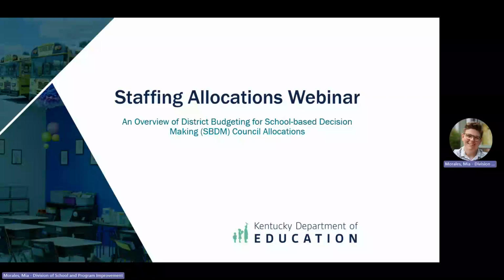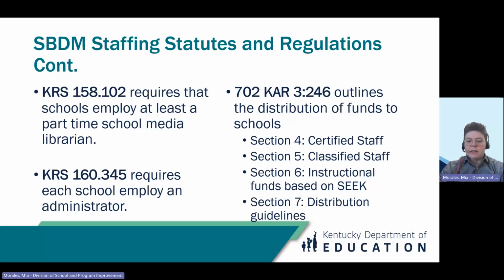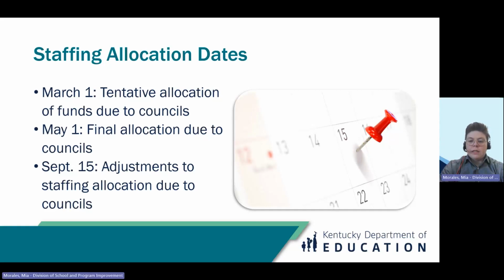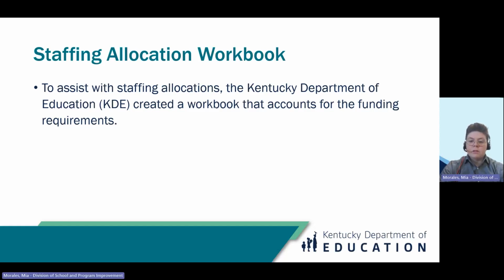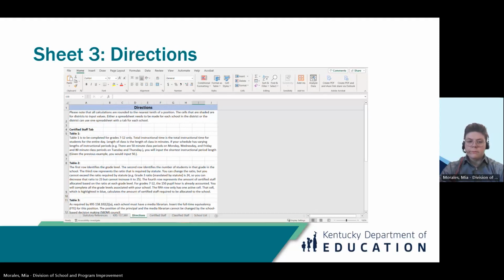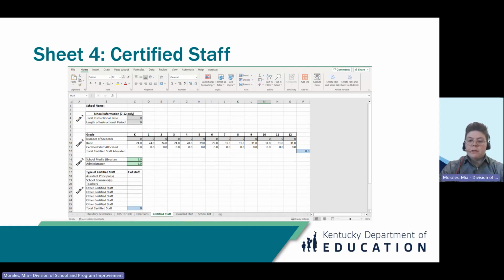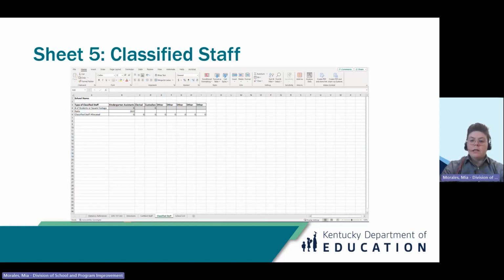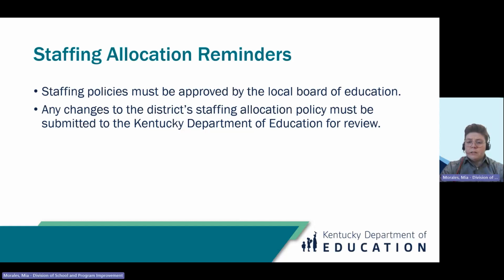Staffing Allocations (SBDM)